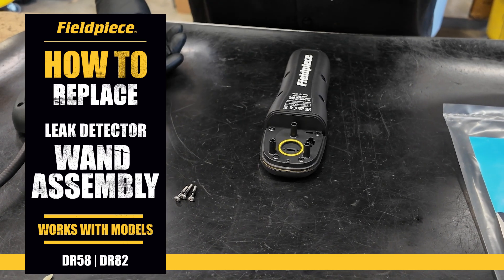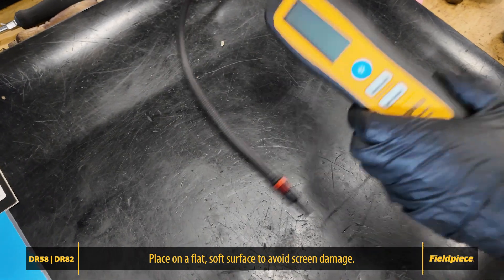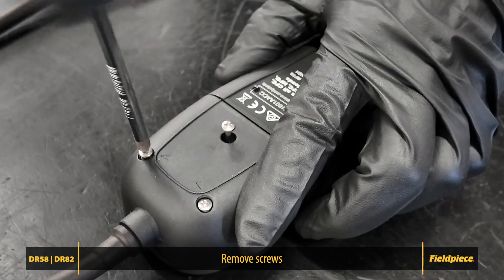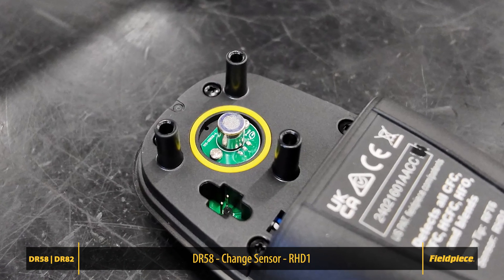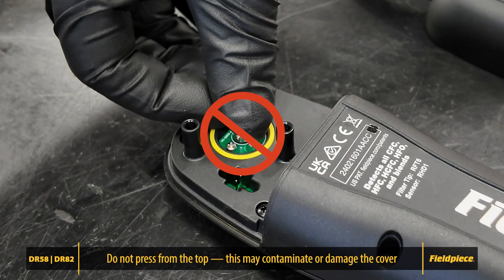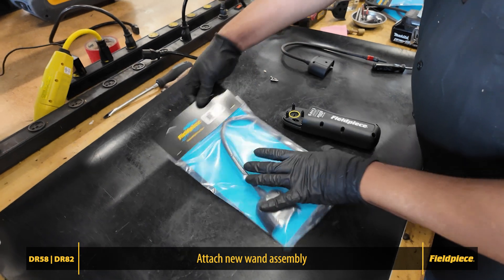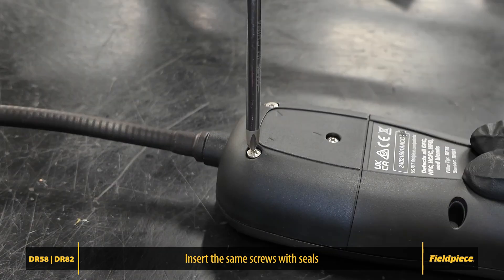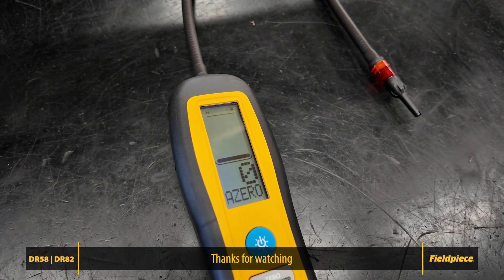How to Replace the Wand Assembly on Fieldpiece DR58 & DR82 Leak Detectors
Learn step-by-step how to change the wand assembly on your Fieldpiece DR58 or DR82 leak detector. This quick guide ensures your tool stays in top condition for accurate leak detection.

Replacement parts wand assembly
RFW58 - DR58
RFW82 - DR82

00:00 Introduction & Tools Needed
00:24 Power Off & Remove Old Wand Assembly
00:47 Optional: Sensor Replacement (DR58 Only)
01:12 Install New Wand Assembly
01:37 Power On & Final Check